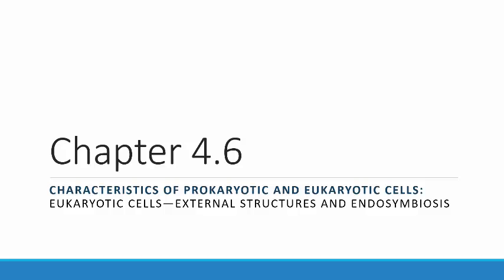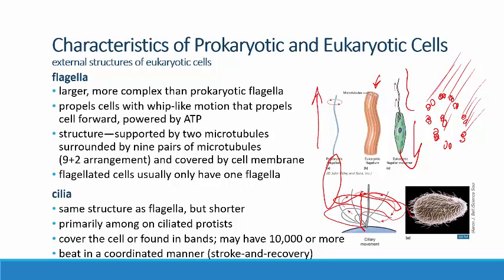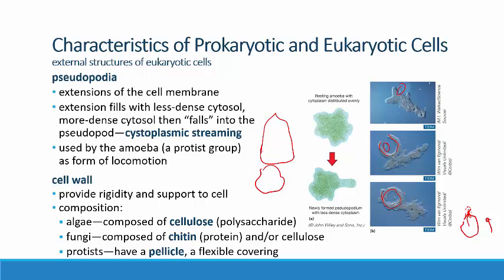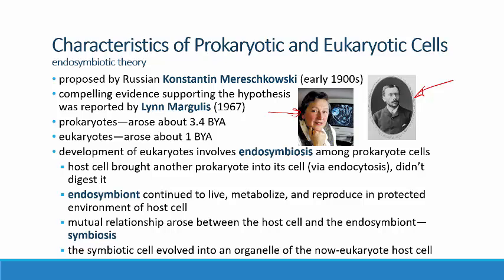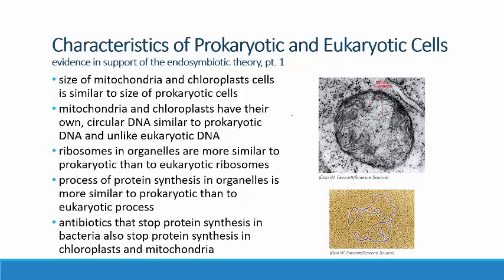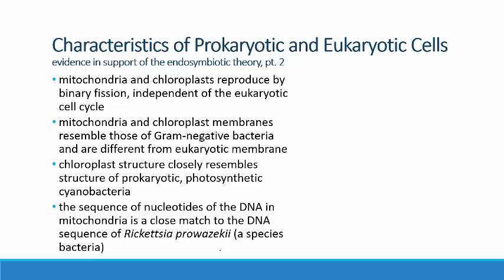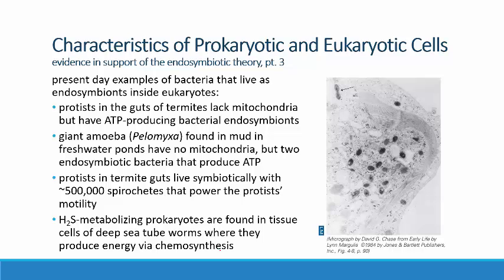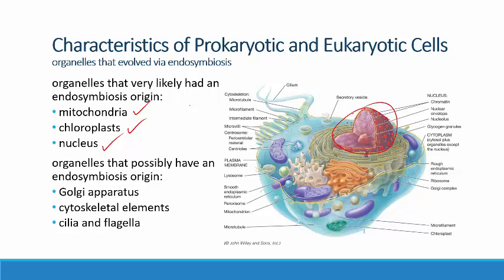BIO275 Chapter 04.06 Eukaryotic Cell External Structures and Endosymbiosis